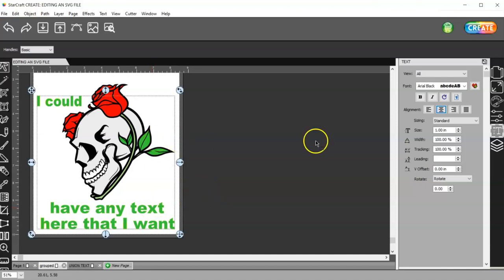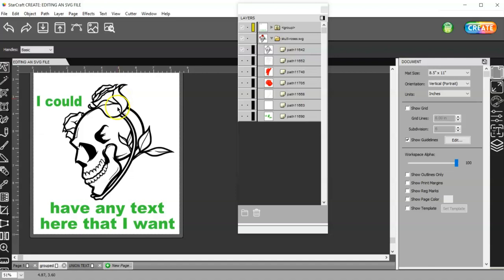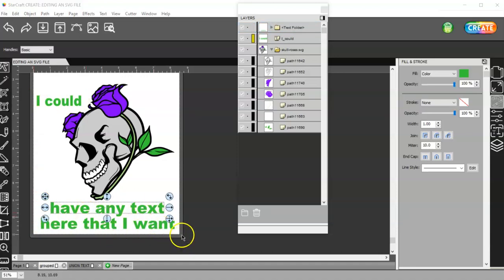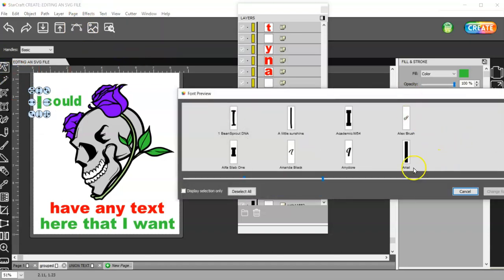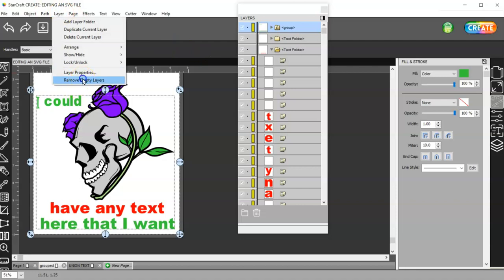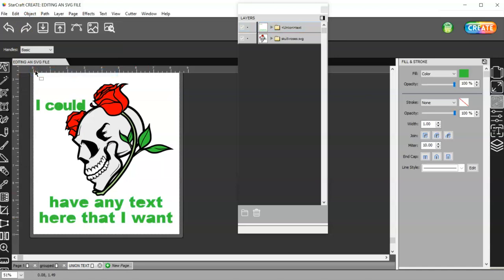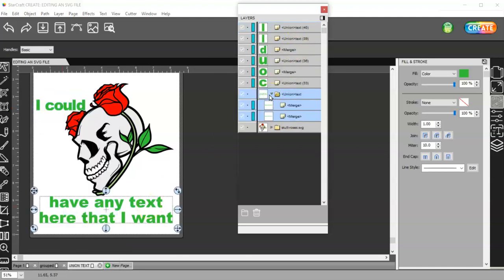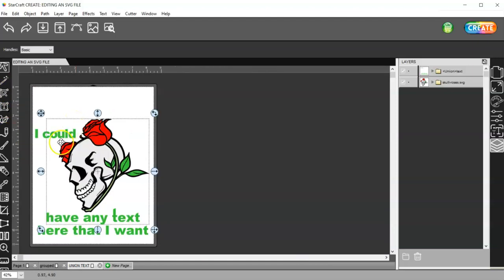EDITING AN SVG FILE STARCRAFT CREATE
HERE I SHOW HOW TO EDIT AN SVG FILE AND SAVE COLOR GROUPS